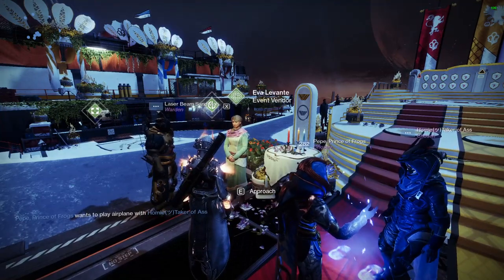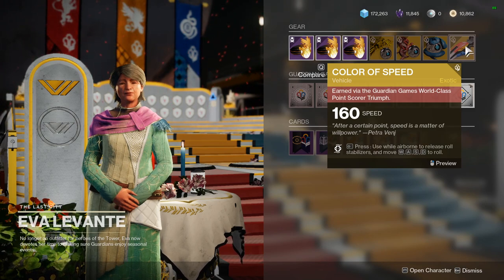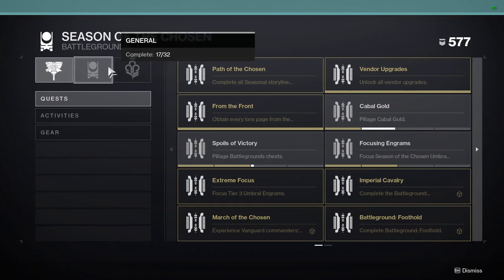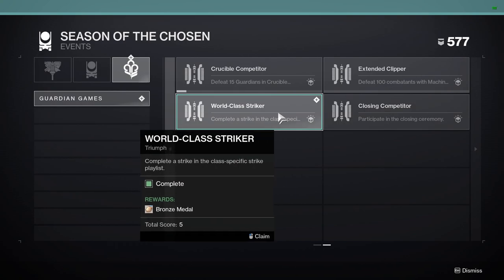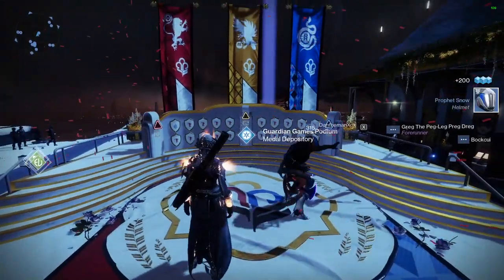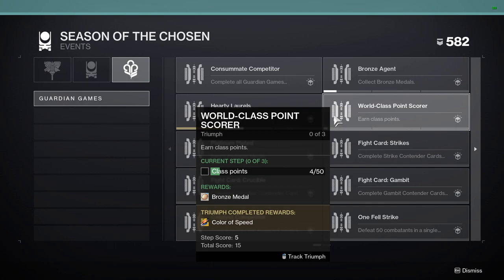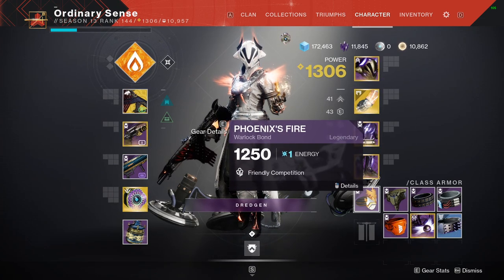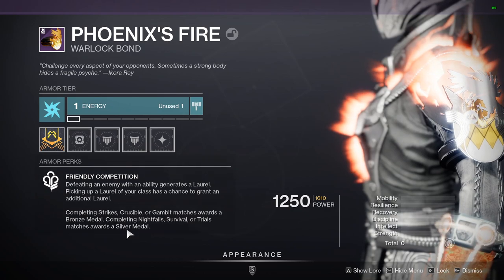How To Get Exotic Sparrow Color Of Speed Gaurdian Games 2021 - World Class Point Scorer Triumph D2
How to get the free exotic sparrow from guardian games 2021, color of speed. Where is the triumph world class point scorer located in destiny 2 guardian games 2021. How to find the world class point scorer triumph in destiny 2 guardian games 2021.